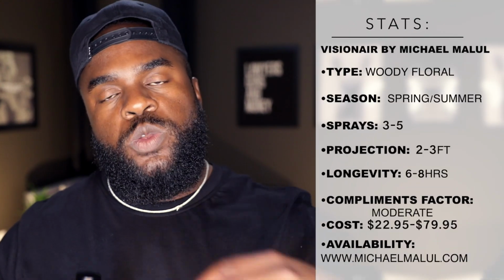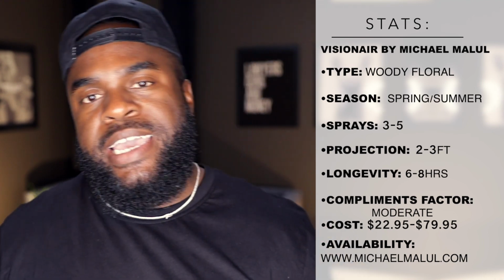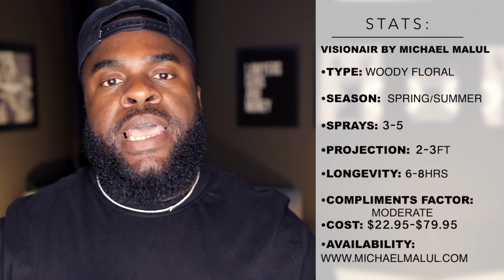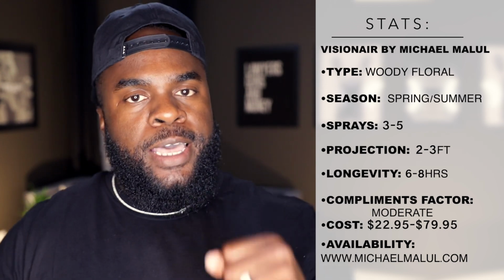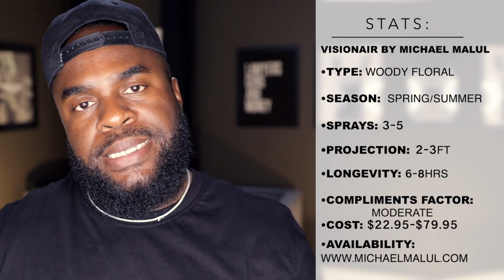Michael Malul Visionair Fragrance Review | Men’s Cologne Review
Crisp Clean Spring Fragrance For Men | Michael Malul Visionair Fragrance Review

Welcome to Big Beard Business, one of Youtube's go to sources for fragrance, fragrance reviews, men’s skincare, beard care, and lifestyle. In today's video, Big Beard B of Big Beard Business reviews VISIONAIR by Michael Malul.

Crisp, clean, and self-confident, Visionair is a fragrance for the modern man.
Opening on fresh notes of iris and lemon verbena, the green scent of violet leaves slices across a rich backdrop of ambergris and sandalwood, creating a distinctively masculine fragrance gleaming with refreshing clarity.

This group of fragrances is called The Enamoured Collection, which consists of 5 fragrances (Exalt Nuit, Soir Exclusif, Eidola, Elation, Verve Matin) created by 3 master perfumers. The master perfumers behind this line are Francis Kurkdjian, Jerome Di Marino, and Bertrand Duchaufour.

Get Discounts at Commodity Fragrances